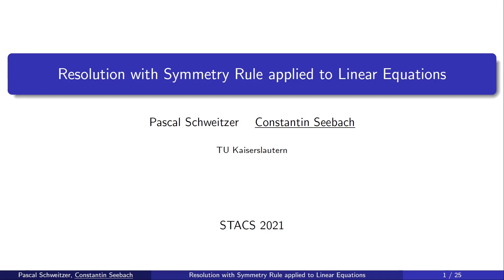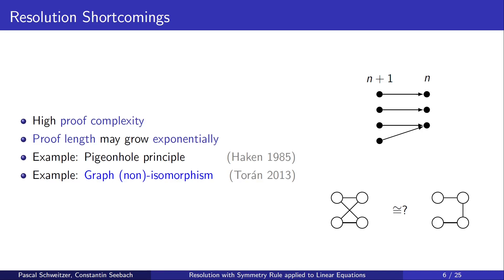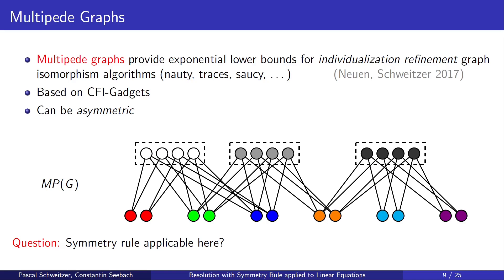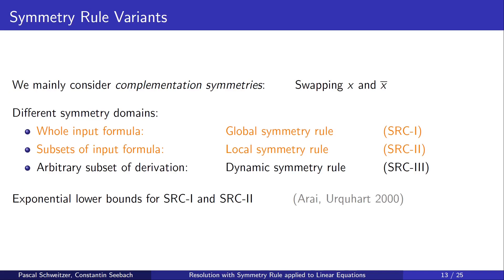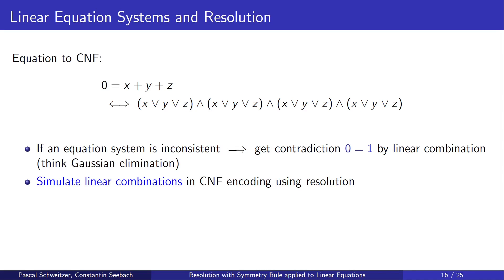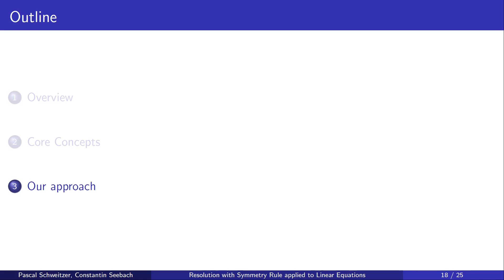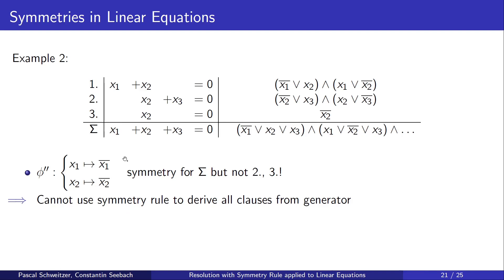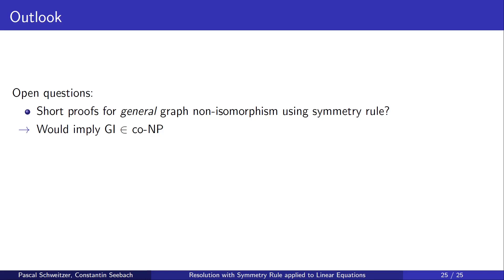STACS 2021 | Resolution with Symmetry Rule applied to Linear Equations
Resolution with Symmetry Rule applied to Linear Equations
Pascal Schweitzer and Constantin Seebach